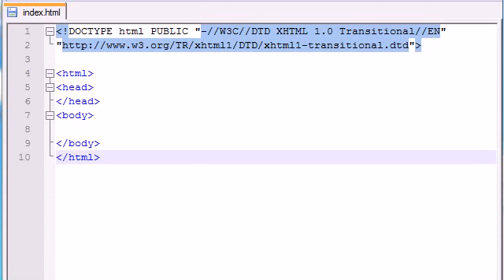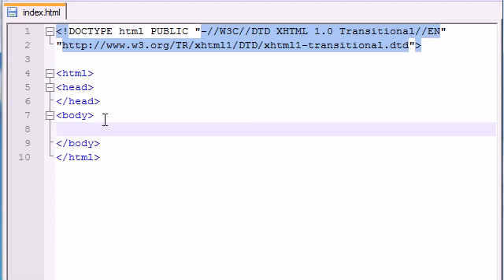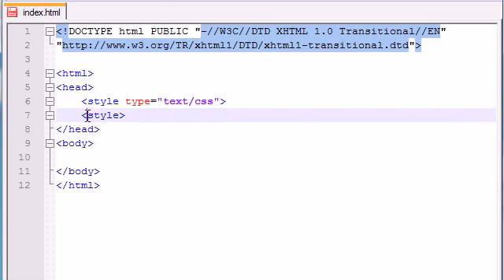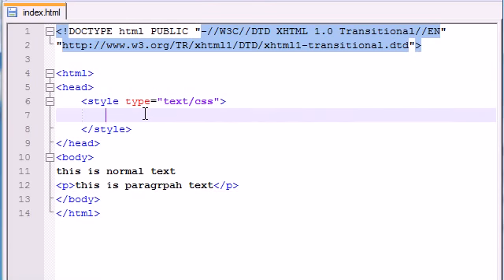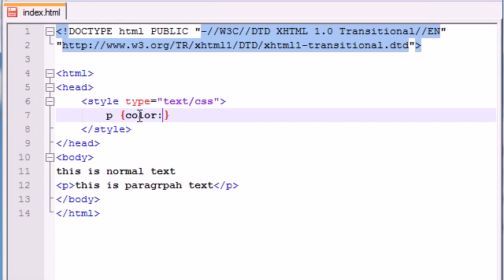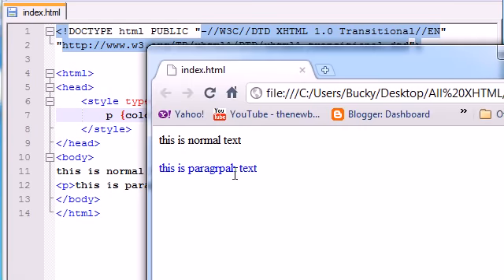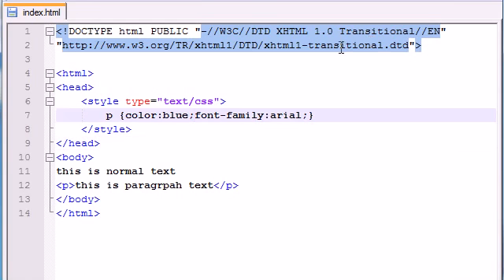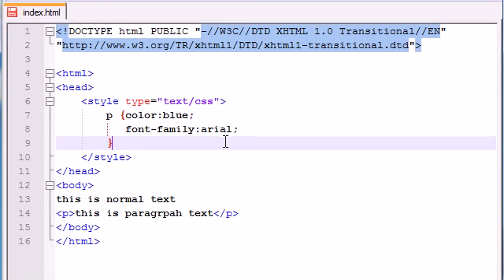XHTML and CSS Tutorial 16 Intro to CSS